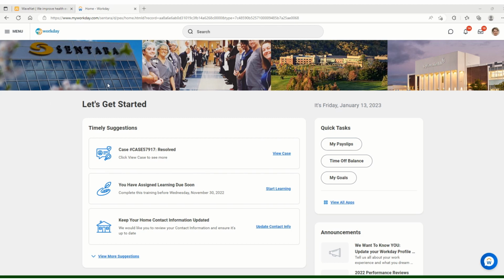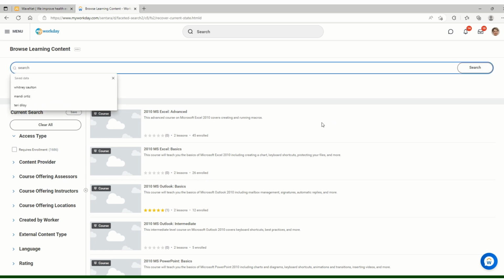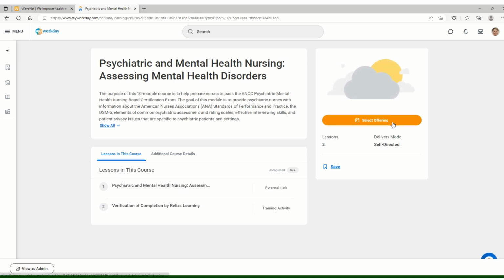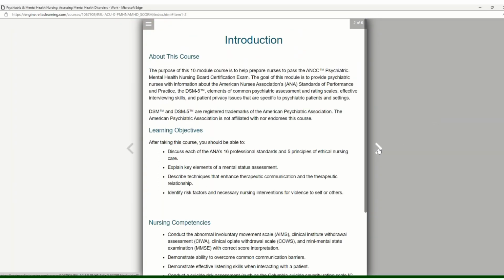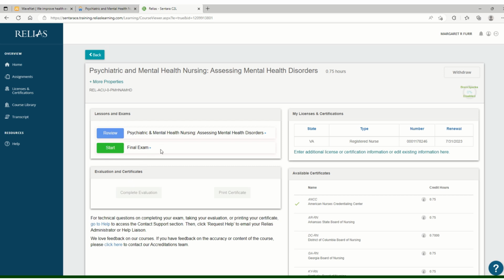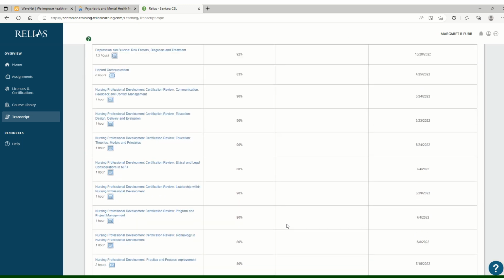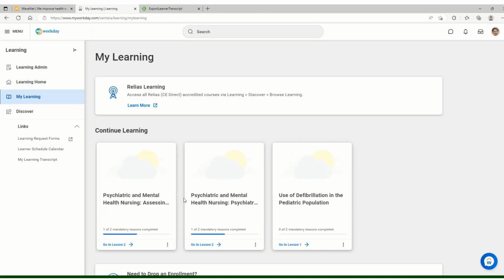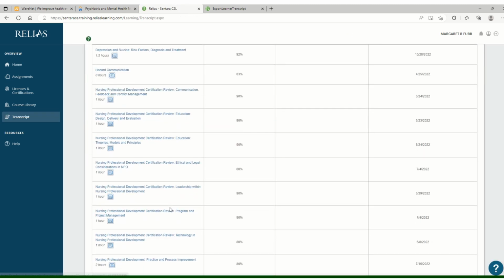How to use Relias through Workday for Certification Prep